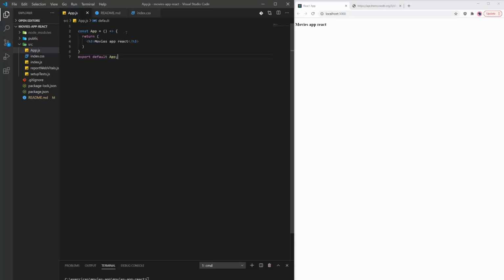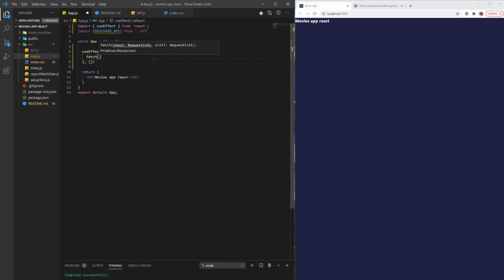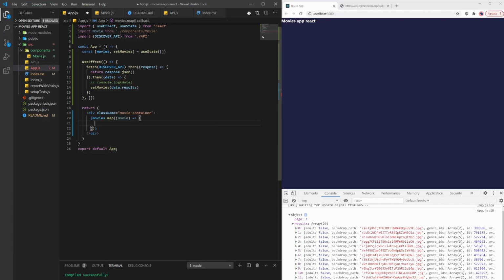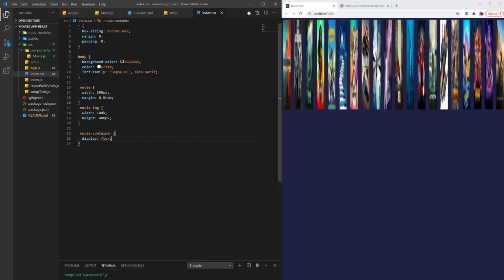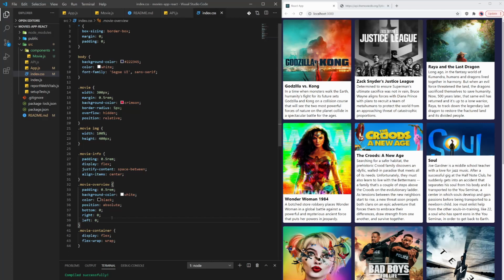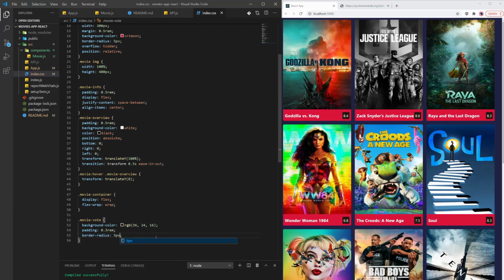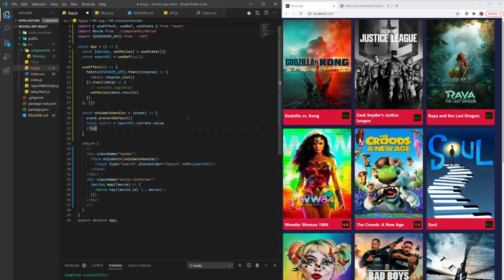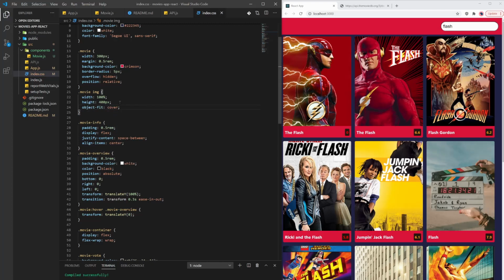movies app react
The movies app made with React /w hooks.